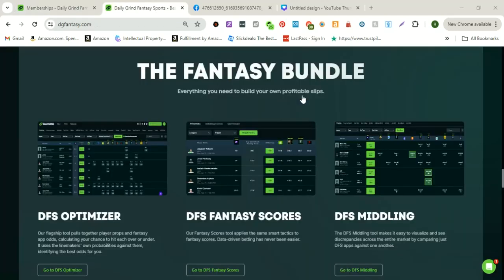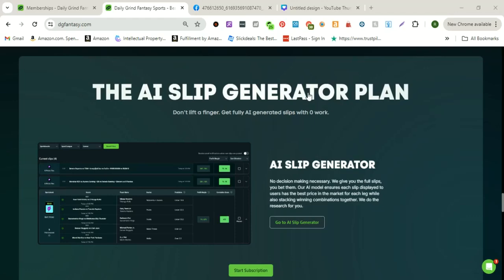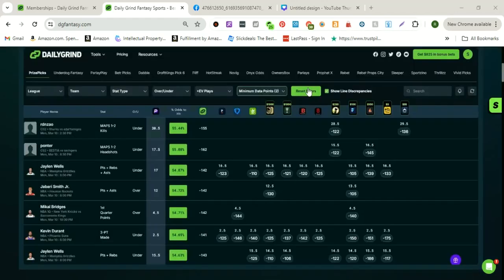How to Join DG Fantasy and Start Playing in Minutes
Want to know how to join DG Fantasy and start playing in just minutes? This step-by-step tutorial shows you exactly how to sign up and begin your fantasy sports journey without hassle.

In this quick guide, you’ll learn how to join DG Fantasy and start playing right away. Whether you’re a beginner or switching from another fantasy platform, this tutorial covers account creation, choosing your first contest, and getting into the game fast. We’ll walk through the signup process, explain how to verify your account, and show you how to select your fantasy teams. No complicated steps — just a simple, clear guide to help you start enjoying daily fantasy sports today.

Here’s what you’ll learn in under 3 minutes:

How to create your DG Fantasy account

How to join your first fantasy contest

Tips to start playing without confusion

Don’t wait — watch now and get started on DG Fantasy in minutes!